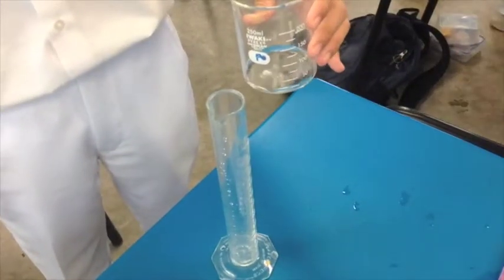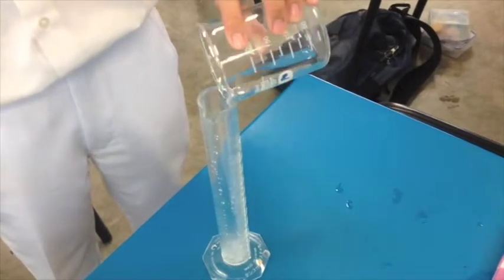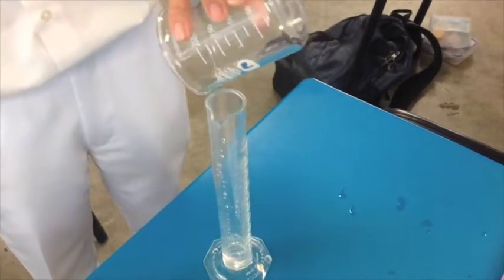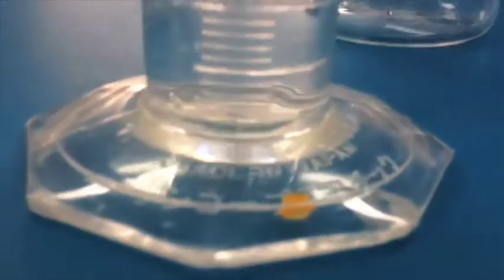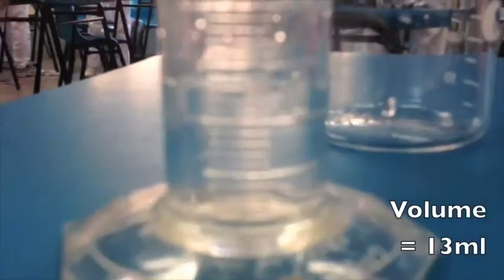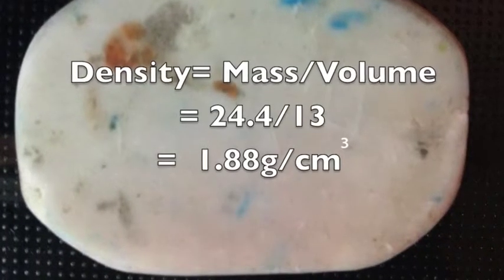Physics Video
Mark Chew(4) and Ho Wei Hao(9) of 3I